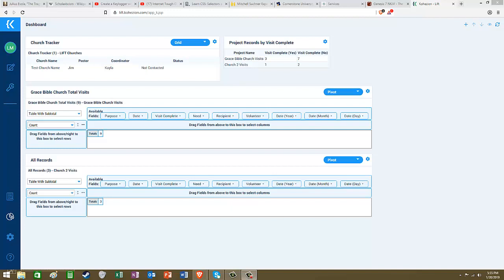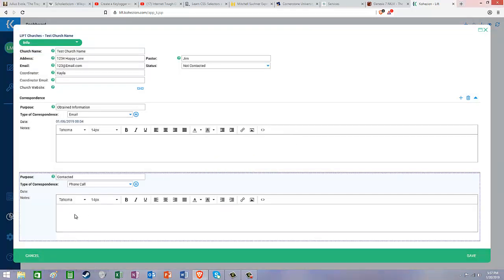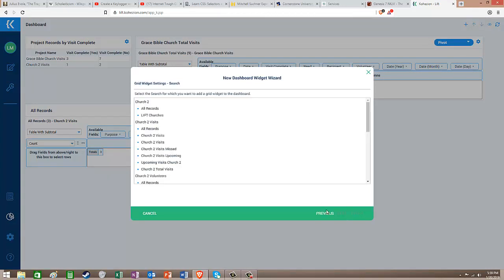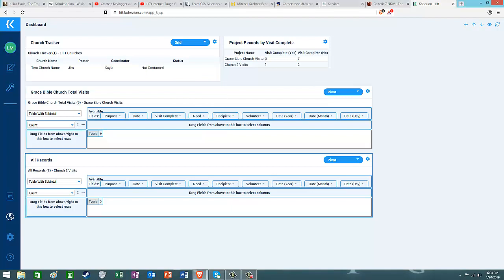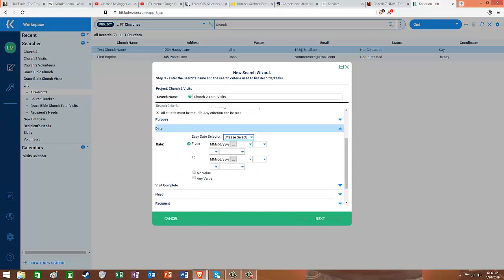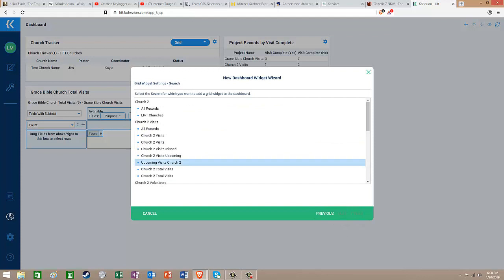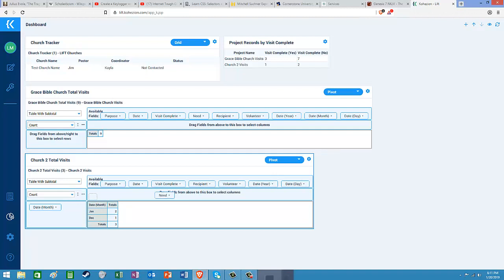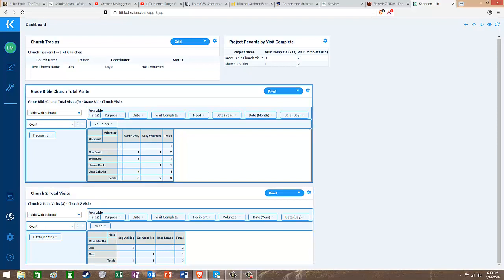Administrator Instructional Video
In this video I am going to walk you through the various widgets on the Administrator Account Dashboard, show you how to use them, make them, and show you the new Church Tracker table and its accompanying widget, that you can use to keep track of Correspondence with Churches.